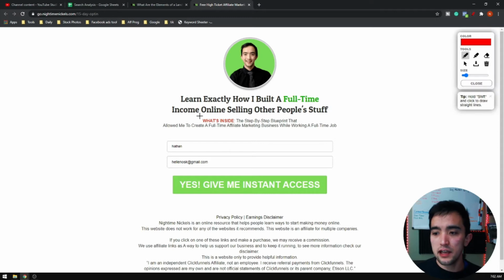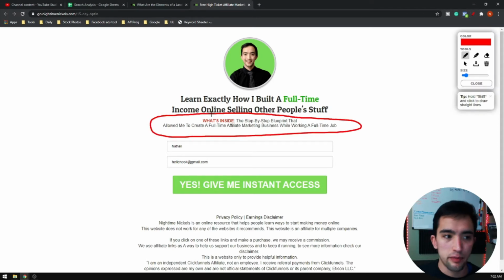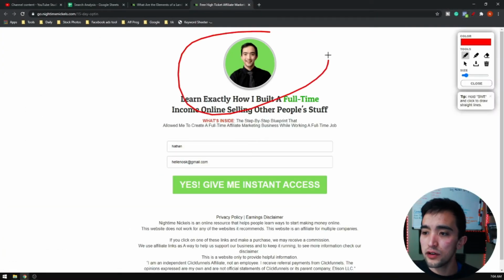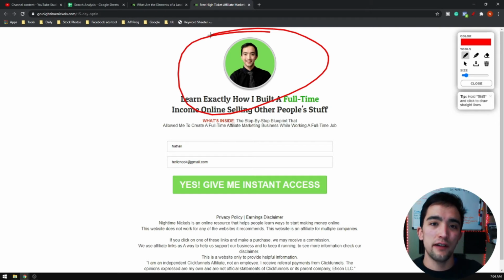What Are The Elements Of A Landing Page | 6 Must-Haves For 2021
Once upon a time, a well-designed web page and a social media presence were all it took to get consumers to come to your site.

Now the talk has switched to a sales funnel, call to action, and landing page. So what does all that mean?

The elements a landing page needs are a headline, subheading, visual component, brief description of the offer, social proof, and call to action. The page should be memorable, uncluttered, focused on the message, and the most essential information should be above the fold.

Those are some of the elements that should be on your page. Sometimes, the things we don’t see are essential to creating a successful landing page, so we will discuss those also.

By the end of this video, you should be ready to get started on creating your page.

✅The #1 Place To Start!